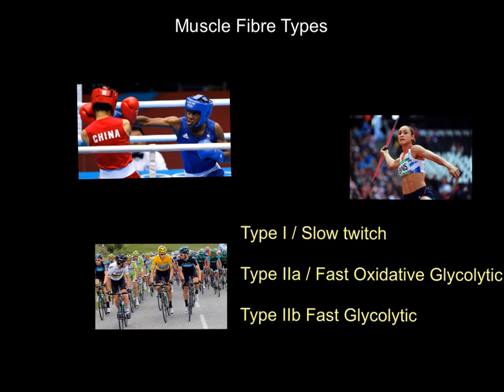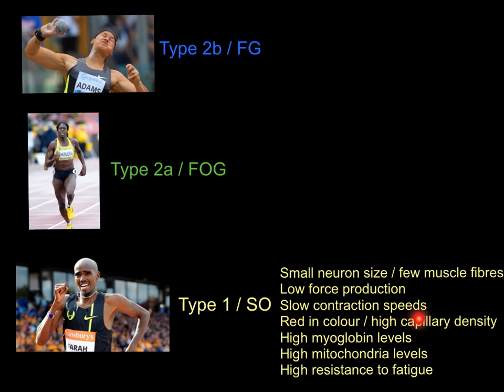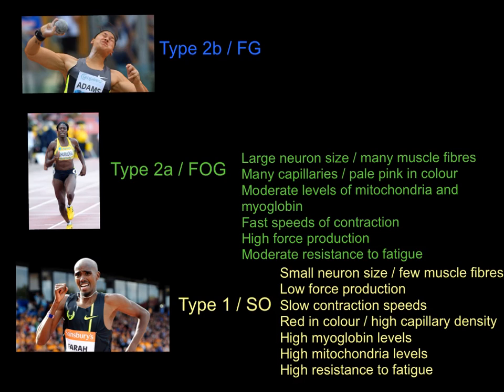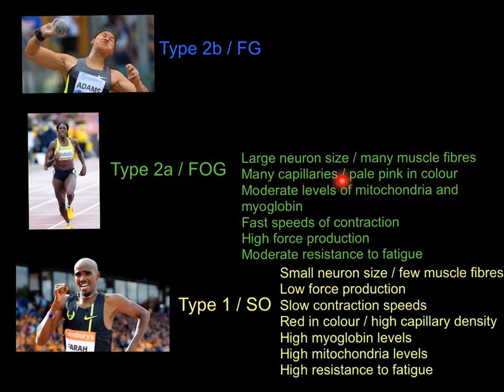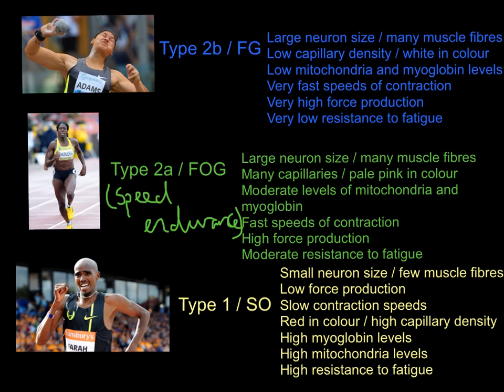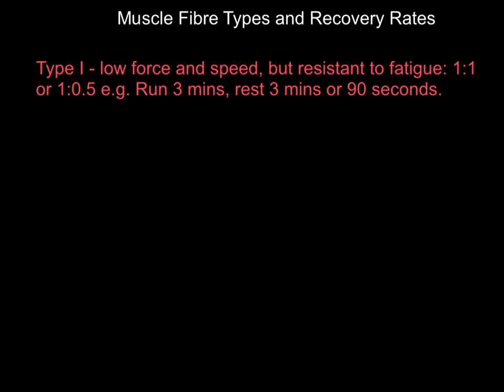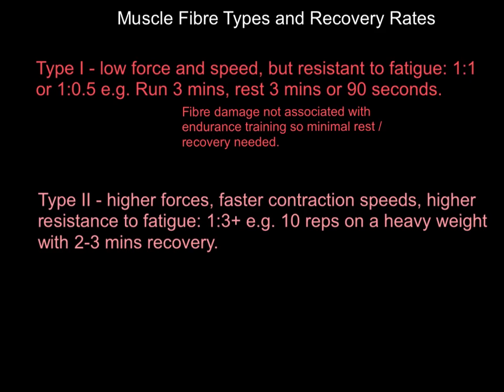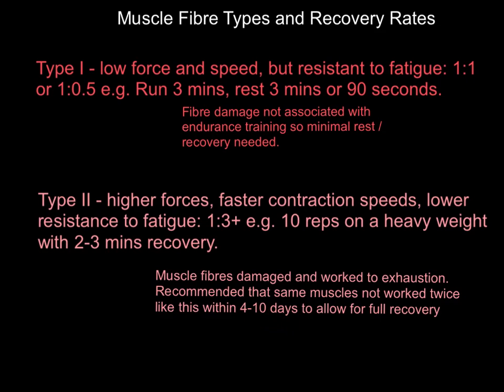Muscle Fibres and Exercise Intensity